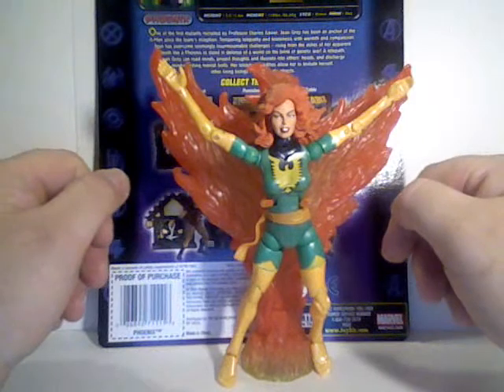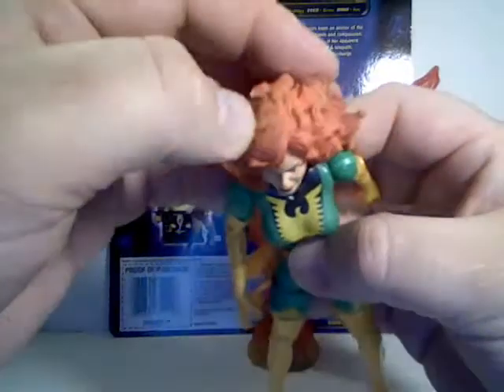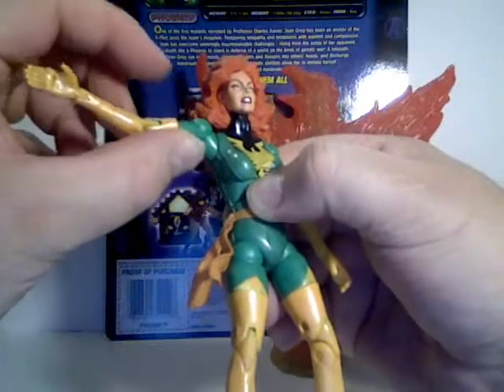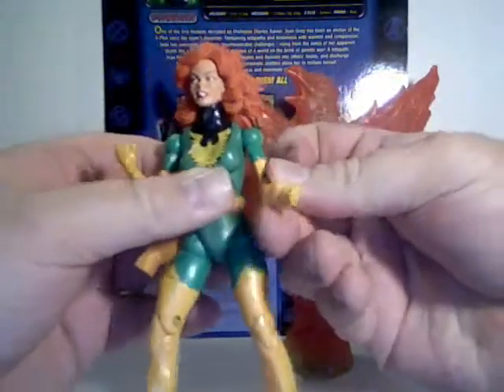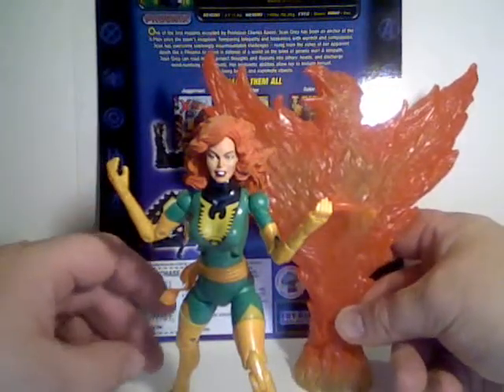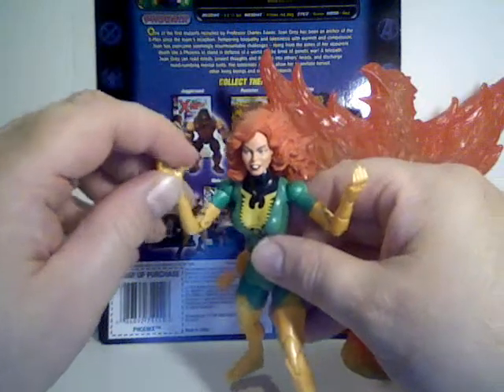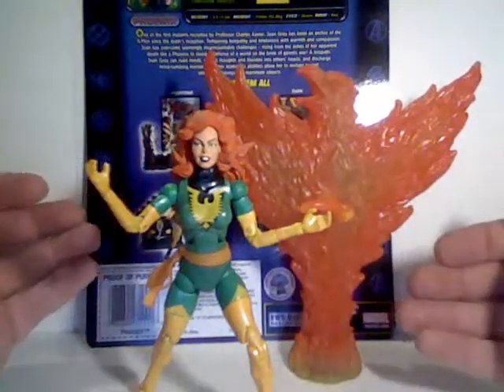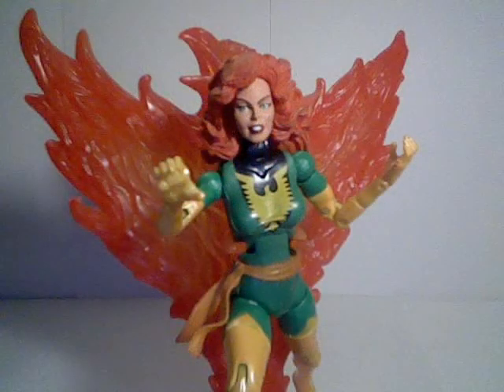Marvel Legends Phoenix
A look at the Toy Biz series 6 figure of Phoenix, the psionic entity that assumed the form and personality of Jean Grey/Marvel Girl